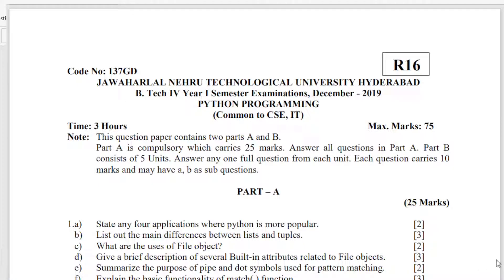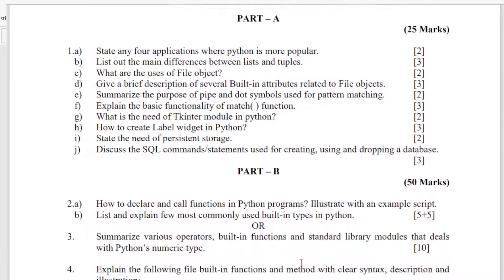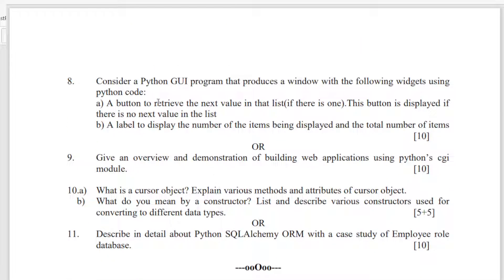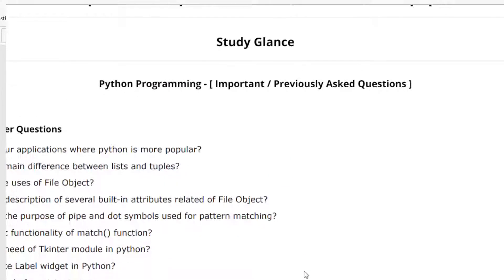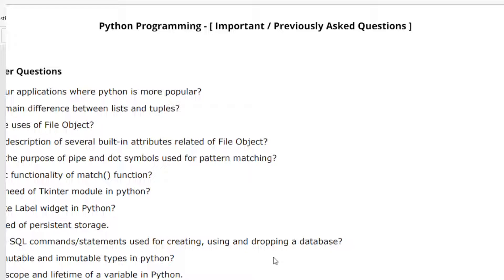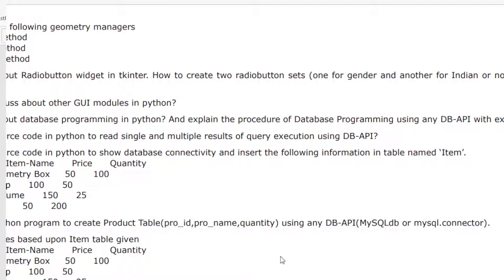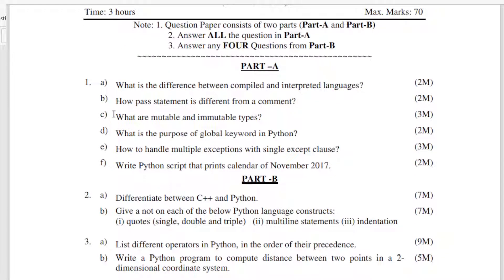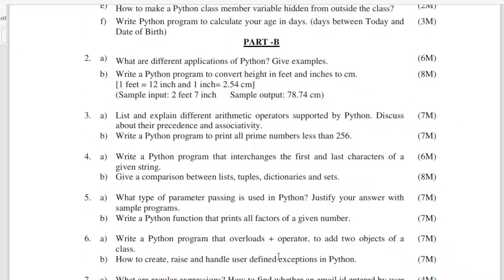python programming previous year Question papers JNTUH for all Btech CSE,IT,DS,AIML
python programming previous year#jntuh#question papers#important questions#